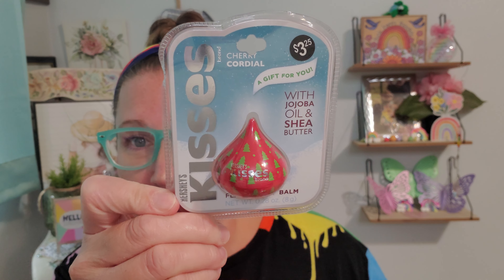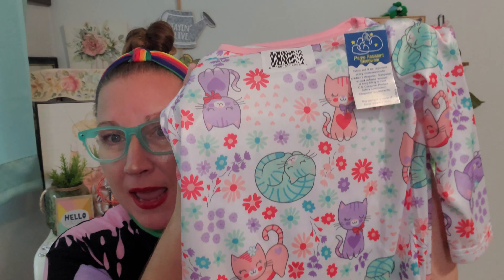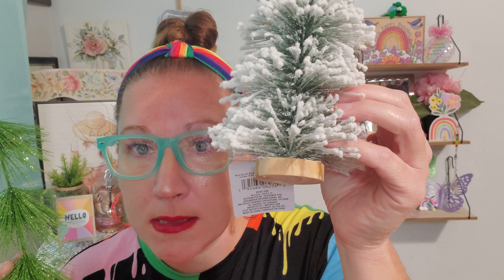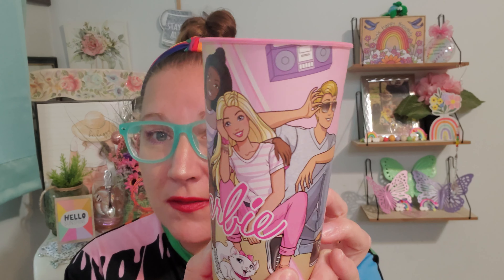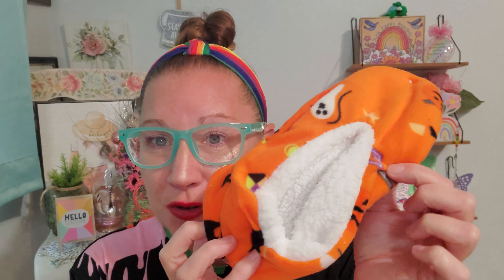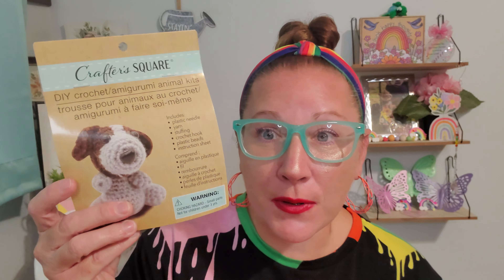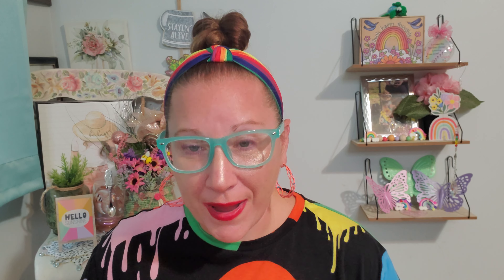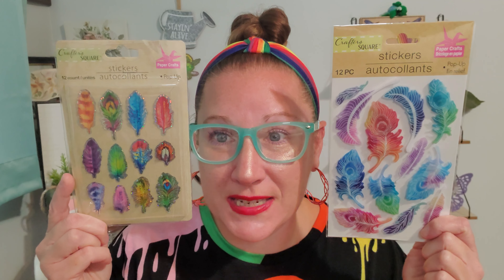Happy Saturday Dollar Tree Haul!!! 9/16/2023